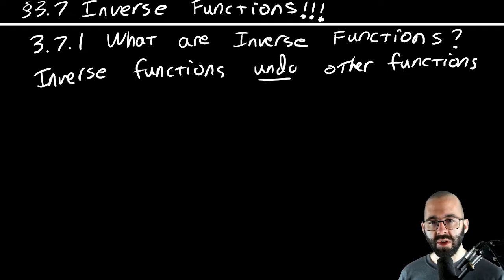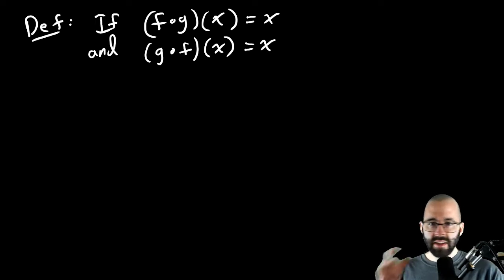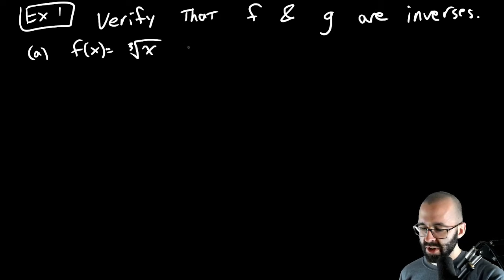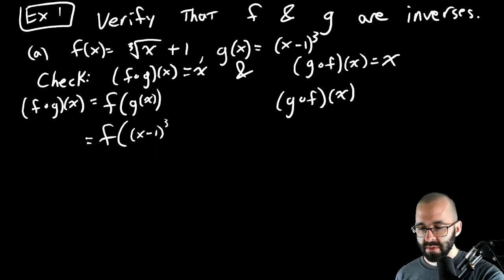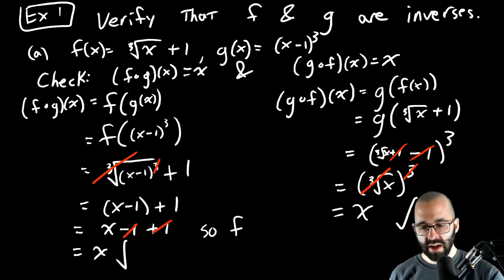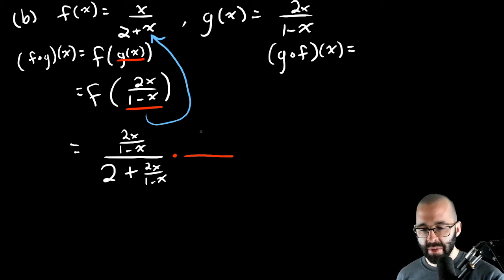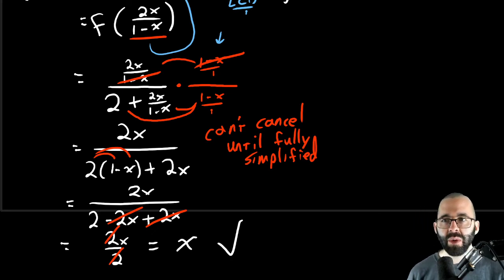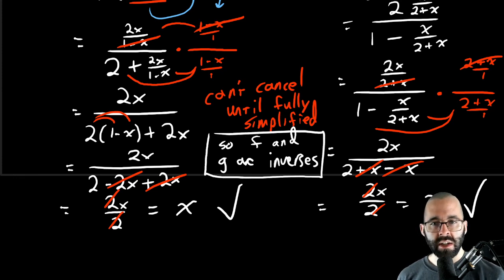3 7 1 What are Inverse Functions